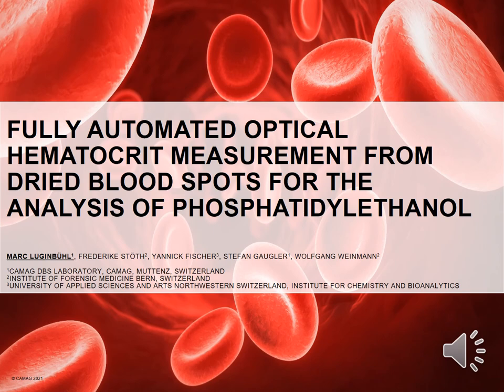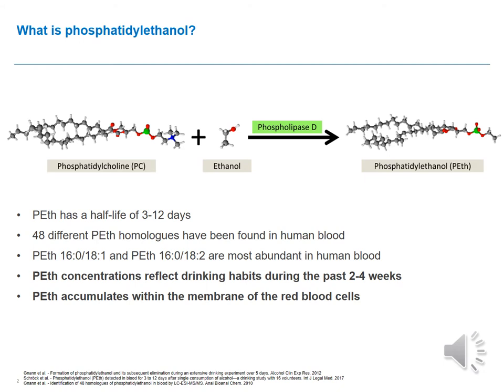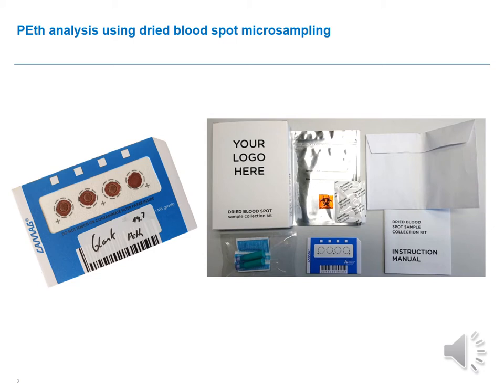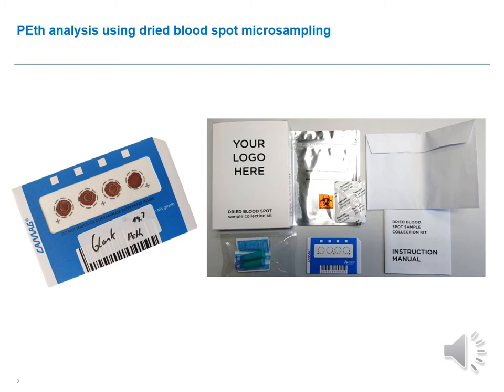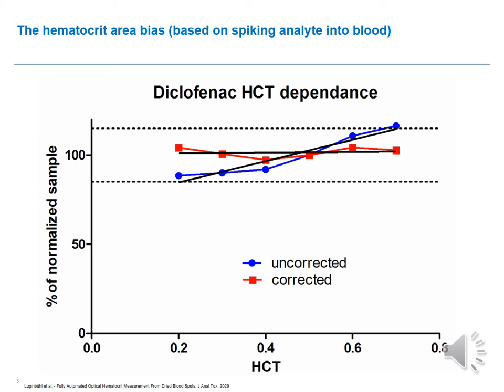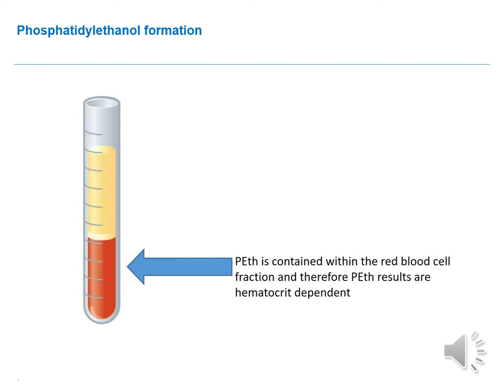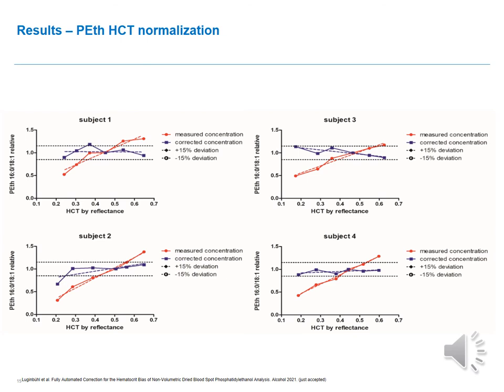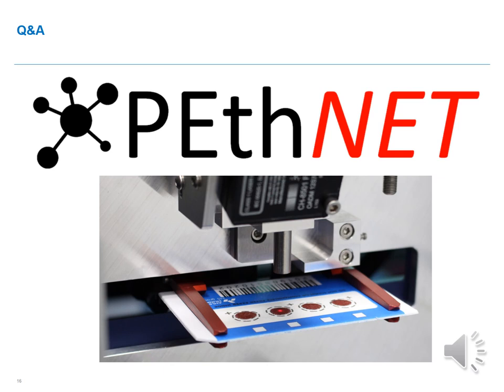2021 GTFCH Symposium in Mosbach - Automated Hematocrit Measurement from DBS for PEth Analysis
Aims: The impact of the hematocrit (HCT) on the dried blood spot’s (DBS) spreading area is one of the most important hurdles which prevents the full acceptance of quantitative microsampling strategies. Several destructive- and non-destructive strategies to assess the HCT from a DBS post-sampling have been presented. Unfortunately, the current methods are either labor-intensive, require a complicated algorithm, or are not automatable. Here, we present a novel setup that permits the fully automated reflectance analysis to determine the HCT of a DBS.

Methods: The underlying principle is based on the non-destructive single-wavelength measurement of the HCT. The HCT module was embedded within a DBS-MS 500 platform to enable high-throughput analysis of hematocrit values in combination with automated DBS extraction. The novel HCT setup was assessed and optimized for the probe to card distance, stability, anti-coagulant, spotting volume, scan number, calibration variability, accuracy, and precision.

Results and Discussion: The HCT determination showed excellent inter-day (≤3.7%) and intra-day (≤1.16%) precision, as well as high accuracy when analyzing authentic samples 101%±7% (range:87%-127%).
Studying the model compound Phosphatidylethanol 16:0/18:1 (PEth), which is heavily HCT dependent, an implementation of DBS HCT results was worked out: In a first step, the HCT dependency of fully automated PEth analysis from DBS was evaluated. In a second step, a solution to correct for the HCT dependency of PEth using the HCT scanner was realized. Thereby, it was shown, that as soon as the HCT dependence of the analyte is known, a correction factor can be applied for the normalization of HCT levels. Based on the obtained results, the use of a common correction factor for PEth DBS is possible.

Conclusion: The novel setup enables quantitative analysis of non-volumetric samples in an automated fashion without compromising the concept of cost-effective, minimally invasive sampling. The automated solution makes the necessity of volumetric sampling for quantitative DBS analysis obsolete.

Marc Luginbühl1, Frederike Stöth2, Yannick Fischer3, Stefan Gaugler1, Wolfgang Weinmann2

1 CAMAG DBS Laboratory, CAMAG, Muttenz, Switzerland
2 Institute of Forensic Medicine Bern, Switzerland
3 University of Applied Sciences and Arts Northwestern Switzerland, Institute for Chemistry and Bioanalytics